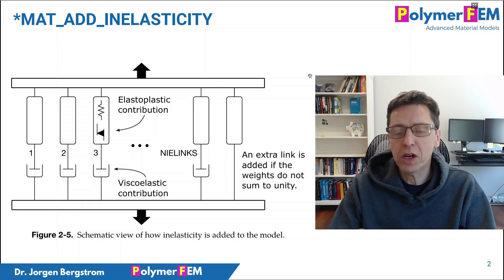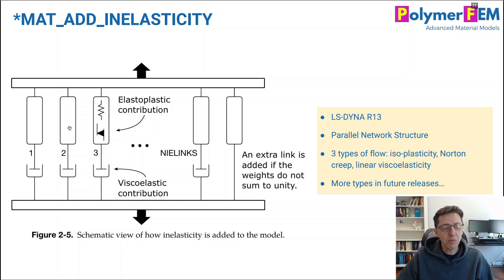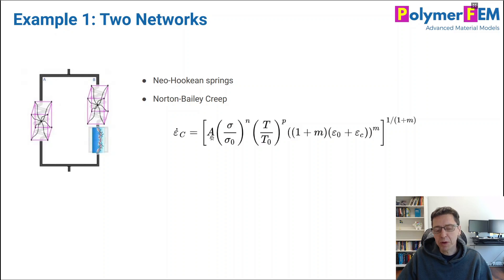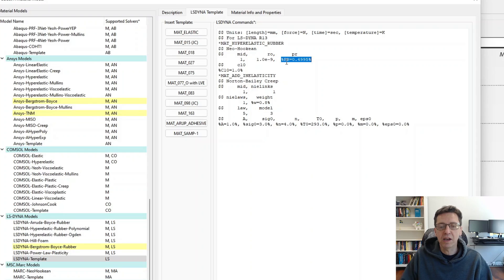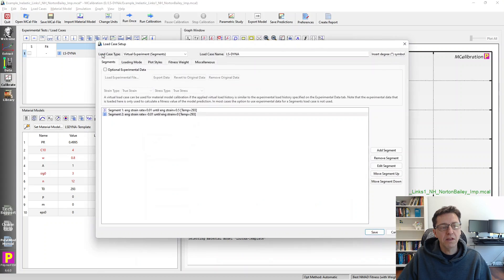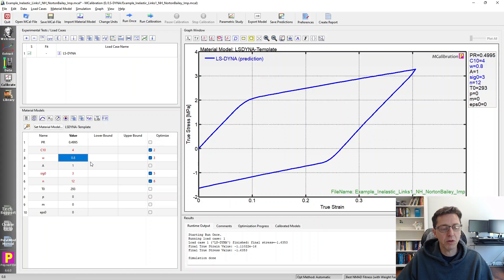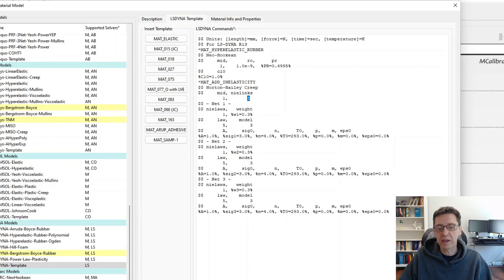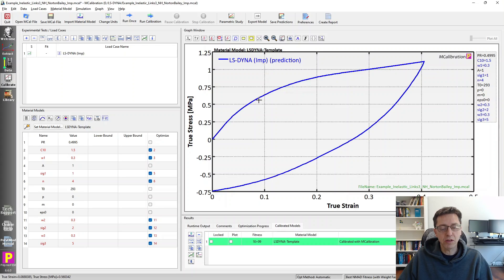Calibrate LS-DYNA *MAT_ADD_INELASTIC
The LS-DYNA *Mat_Add_Inelalstic is a new and useful model framework that can easily be calibrated using MCalibration. This video shows how you can analyze and calibrate the *MAT_ADD_INELASTIC model using MCalibration.